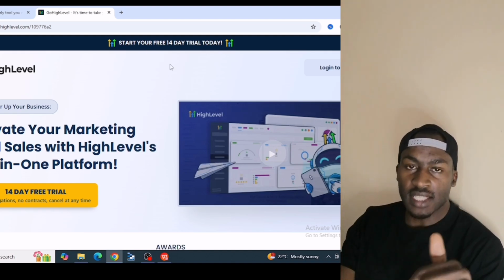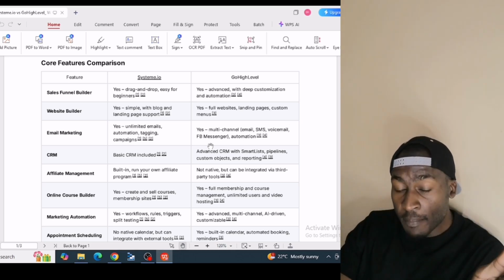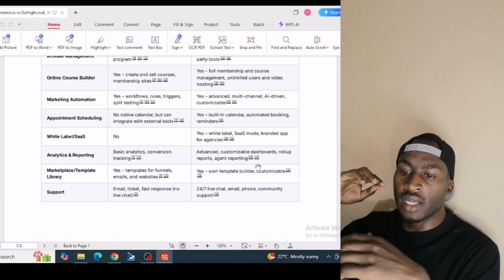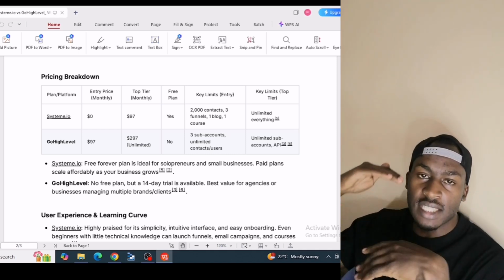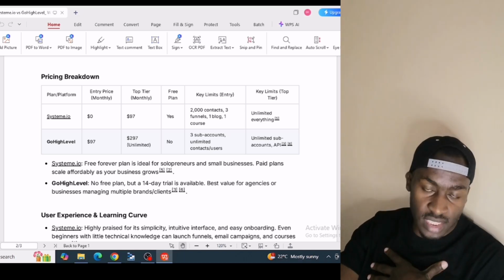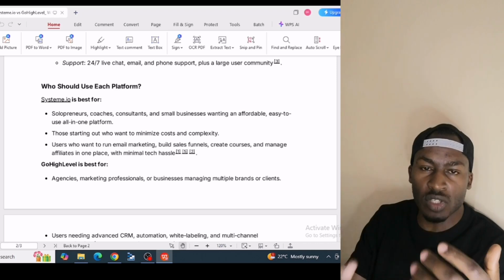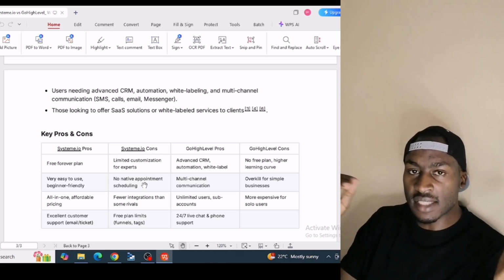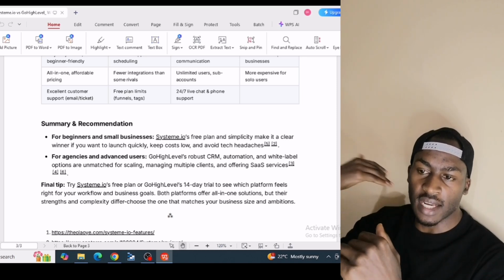GoHighLevel vs Systeme.io :Which is the best marketing software in 2025?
GoHighLevel vs Systeme.io

This is a review between GoHighLevel and Systeme io to help you decide which marketing software you can use